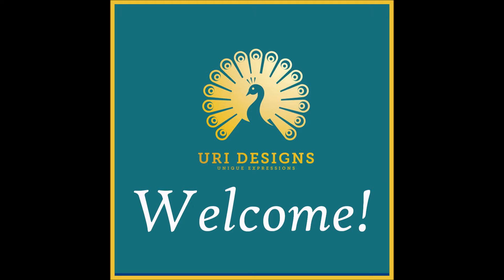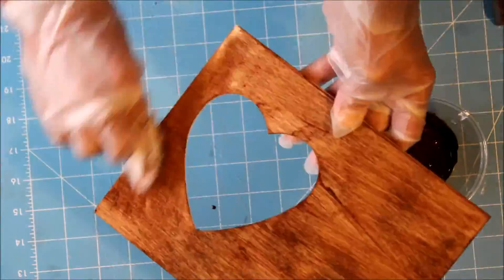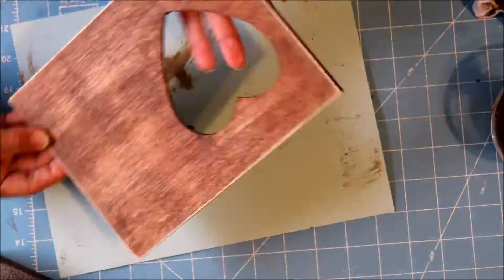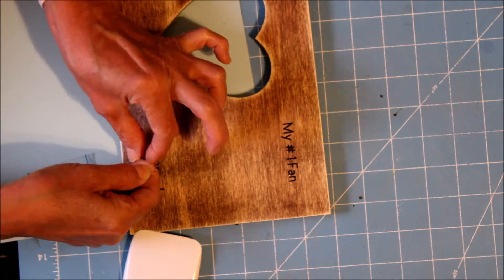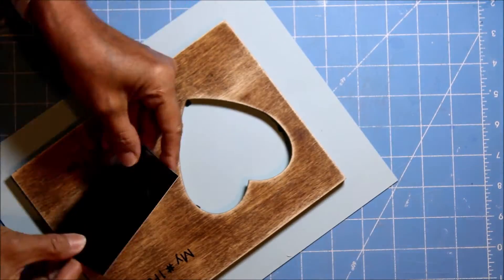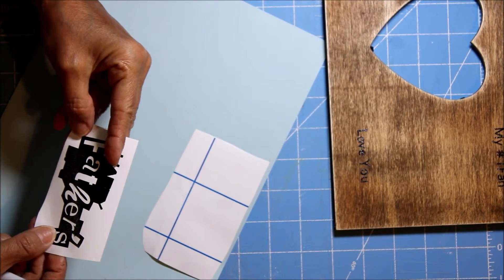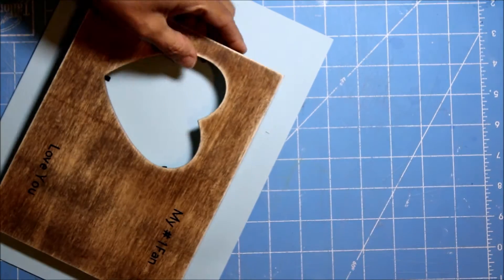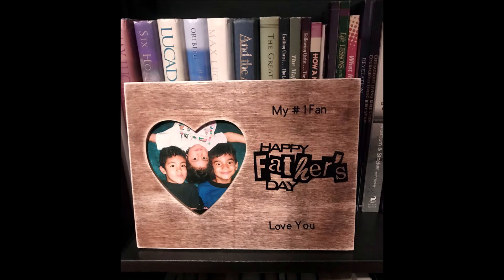How To Make A Father's Day Gift Craft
Simple Craft for Father's Day! You can make for your Husband, Father or Grandfather. All you need is 3 Materials!